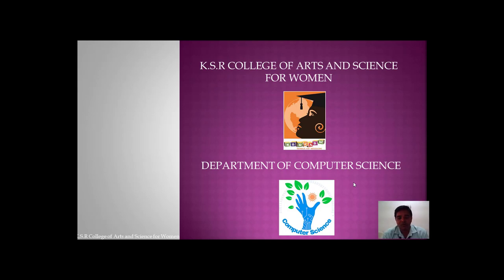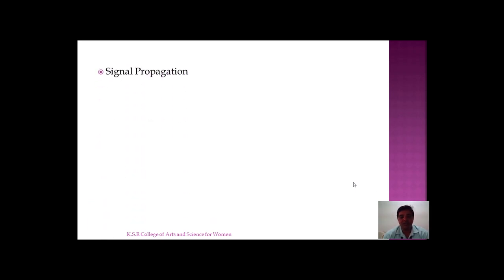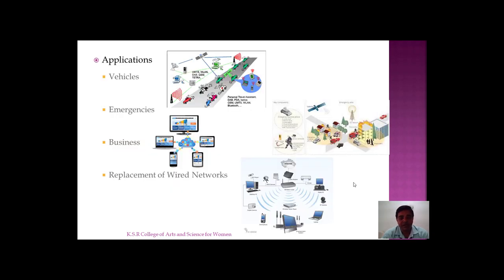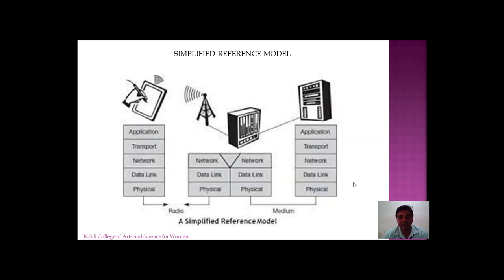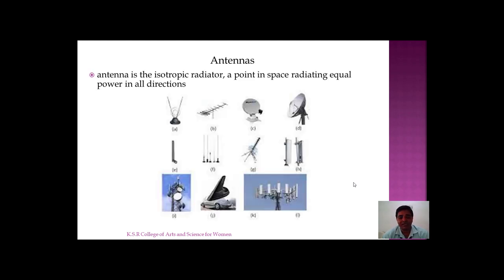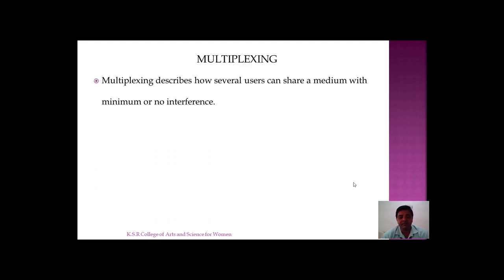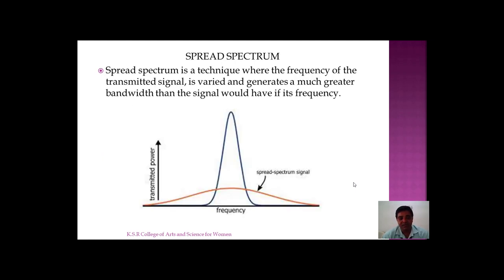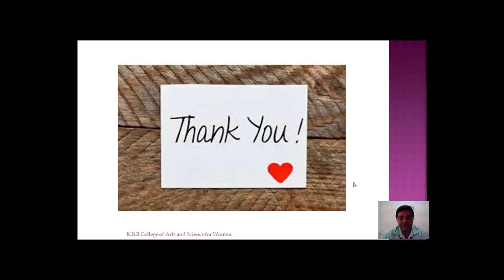LCS : Mobile Computing | Mr. G. Anwar Basha ,Assistant Professor , Department of Computer Science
B.A. English
B.A. Economics
B.Com.
B.Com. CA
B.COM Financial Marketing  and Analytics
BCA
B.Sc. Chemistry
B.Sc. Mathematics
B.Sc. Physics
B.Sc.,Nutrition and Dietetics
B.Sc.,Microbiology

M.Sc., Mathematics
M.Sc.,Costume Design and Fashion
M.Sc.,Physics
M.Com